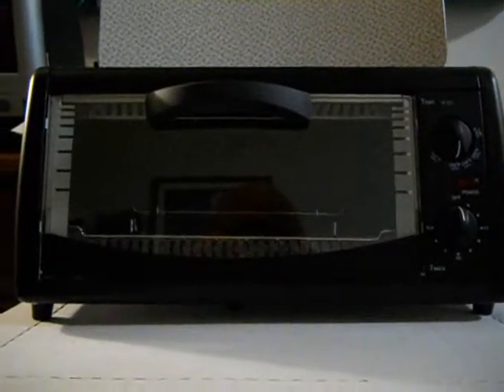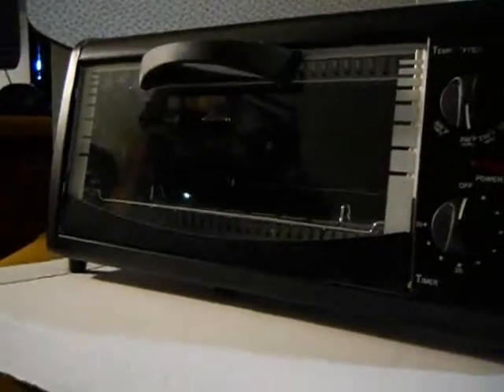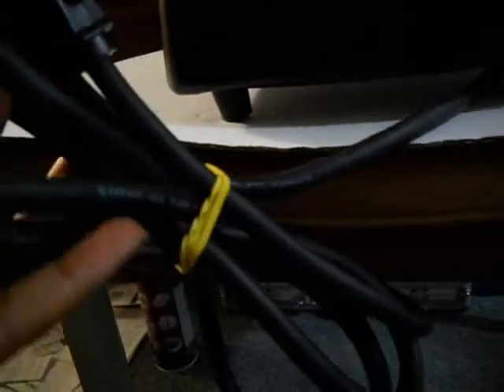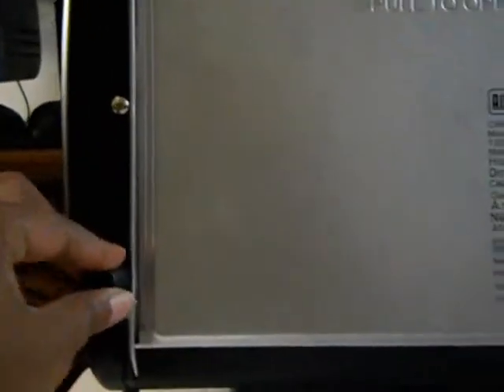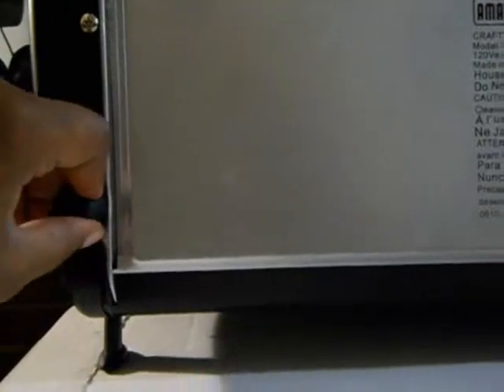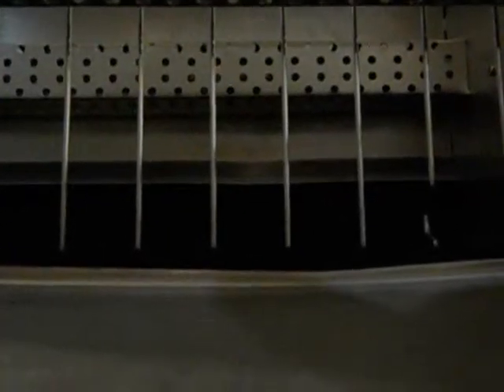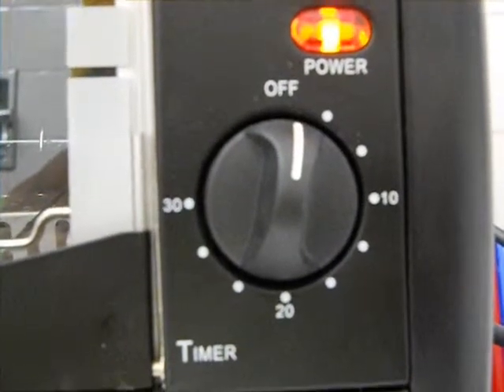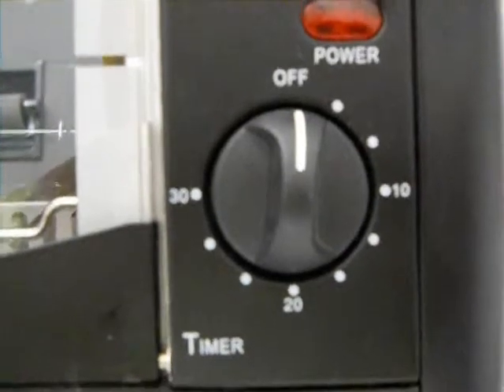Amaco polymerclay craft oven movie..wmv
I am selling my Amaco clay oven  brand new never used for $ 30.00 .The going price is $ 45.99 to $ 59.99 and a lot of times $ 60.00. As an artists myself, i look really hard  for a good  bargains,.So come check it out